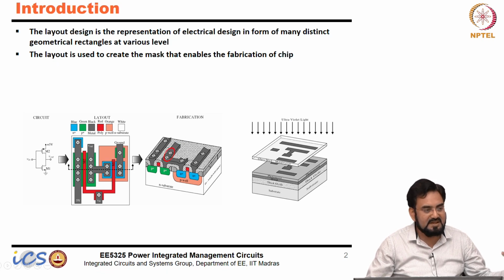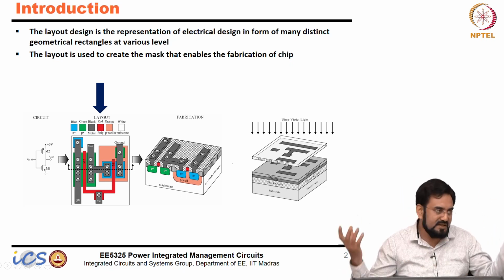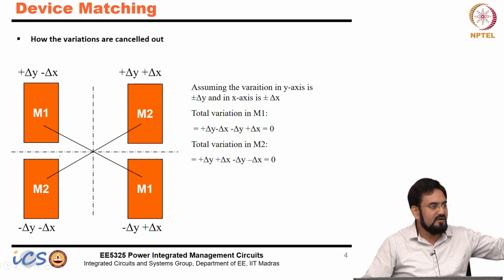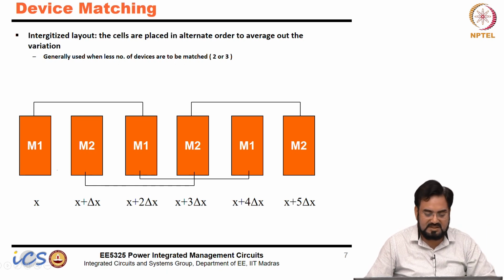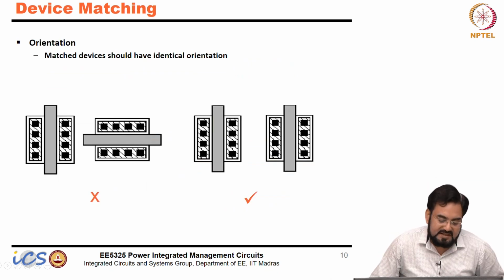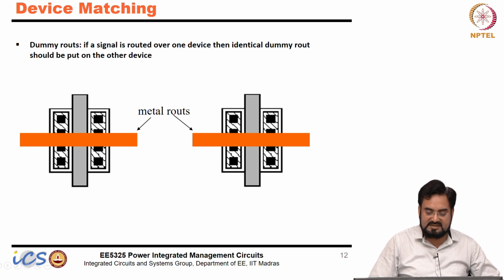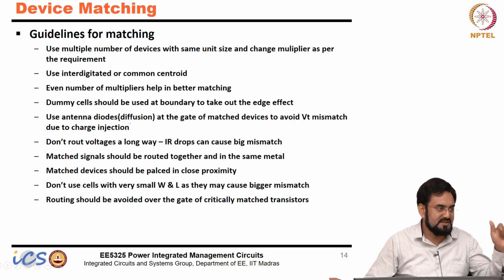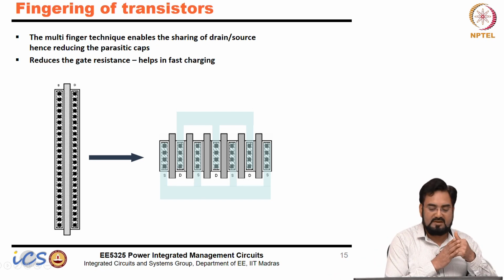#90 Analog Layout Techniques | Part 1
This lecture takes us into the realm of analog circuit design, focusing on crucial layout techniques. We'll understand how analog layout involves representing electrical designs in geometrical shapes, forming the blueprint for chip fabrication. We'll then delve into essential techniques for minimizing device mismatch, a critical consideration in analog design. We'll learn about the common centroid technique, where matched devices are placed along diagonals that intersect at the center, and the interdigitized technique, where devices are arranged in an alternating pattern. We'll also see how dummy devices are strategically used to fill empty spaces in matching layouts, further reducing mismatch and ensuring symmetrical device characteristics.